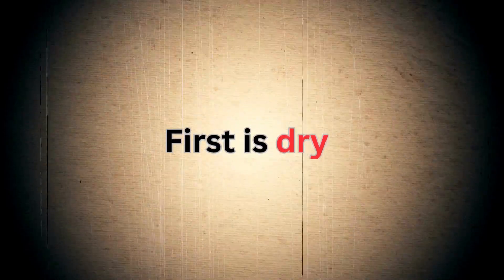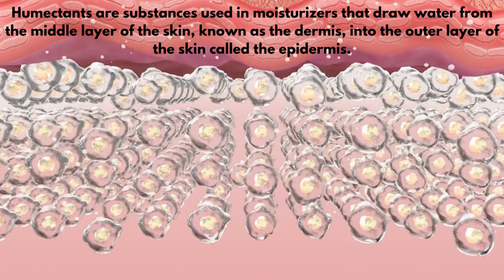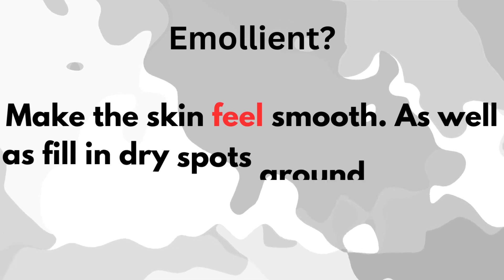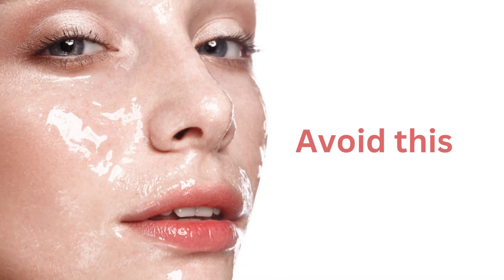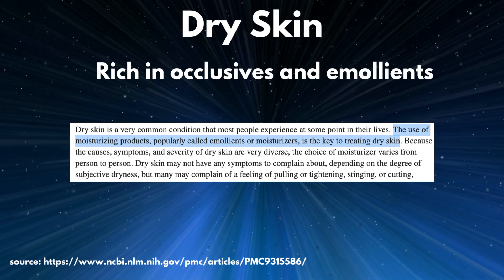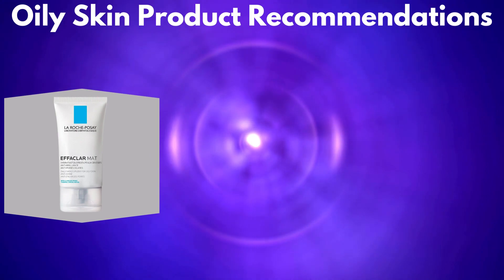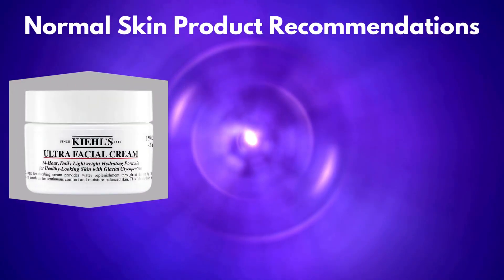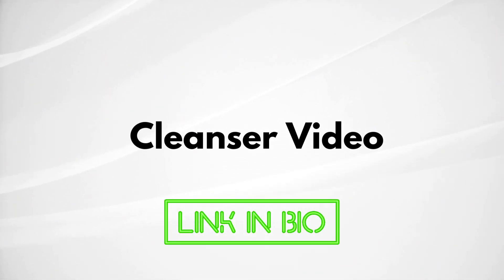Find the Best Moisturizer for Men: Top Picks for All Skin Types!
In this video, we delve into the world of skincare to find the best moisturizer for men, catering to all skin types. Whether you have dry, oily, or combination skin, we've got you covered. Learn about the top moisturizers that provide hydration, balance, and nourishment for healthier, more vibrant skin.